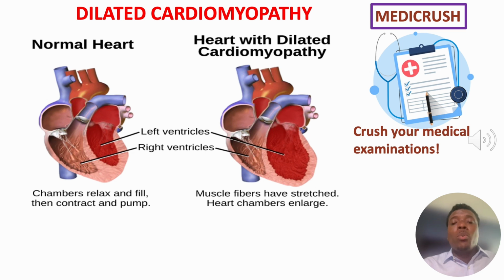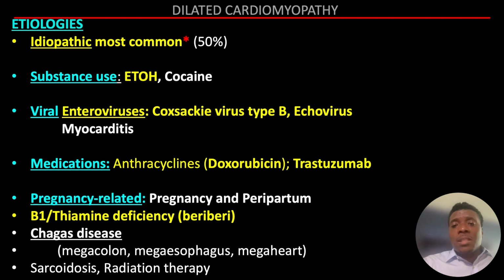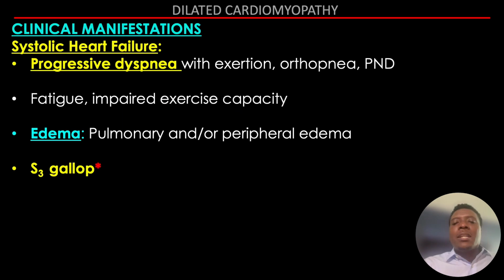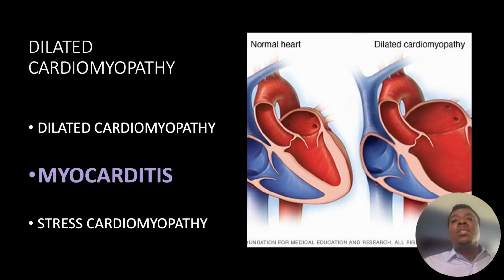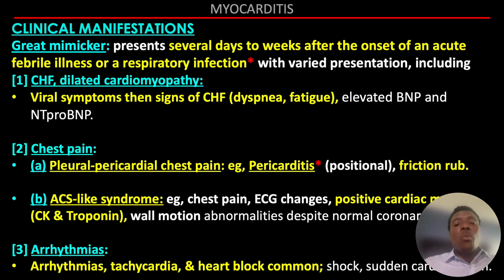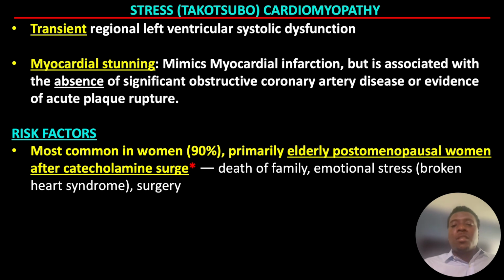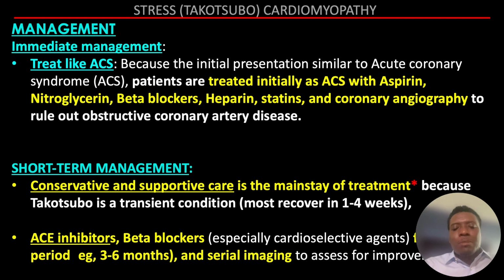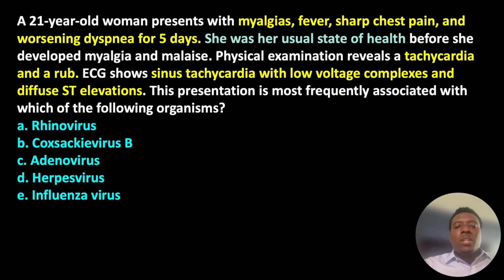Cardiomyopathy Made Simple | Must-Know Facts, Tips & Practice Questions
Crush cardiomyopathy on your next exam! 💥
In this high-yield MediCrush episode, join Dwayne Williams (author of PANCE Prep Pearls) as he breaks down everything you need to know about cardiomyopathy — from essential pathophysiology to key board-style practice questions.

🔍 In this video, you’ll learn:

The different types of cardiomyopathy: dilated, hypertrophic, restrictive

Classic signs, symptoms, and diagnostic pearls

Mnemonics and memory hacks to help recall tricky facts

Exam-focused tips to avoid traps and choose the best answers

Real-life practice questions with explanations

📘 Perfect for PANCE, PANRE, USMLE, COMLEX, and other medical board exams.